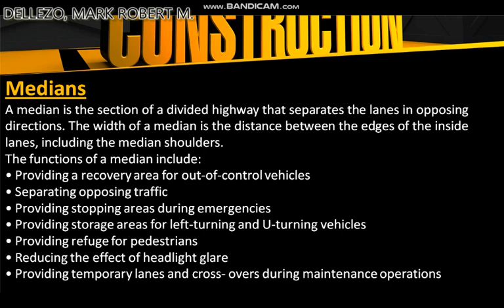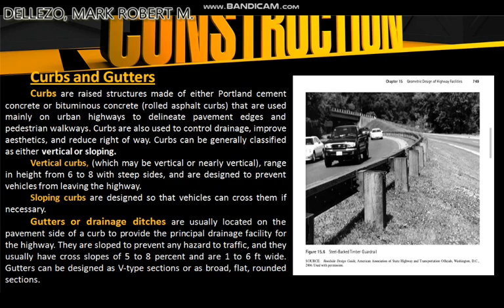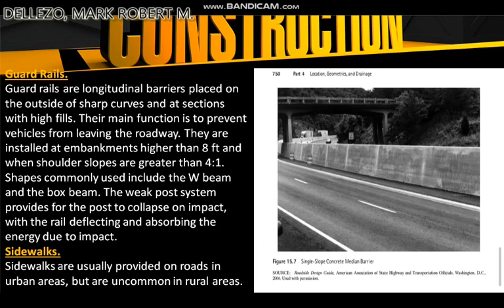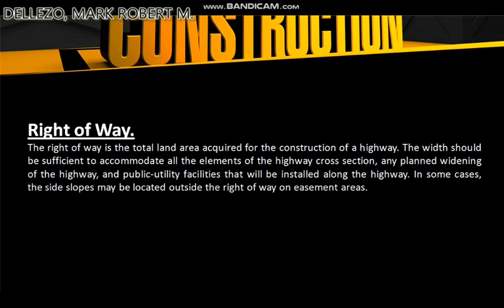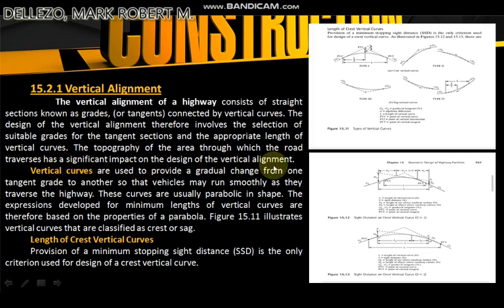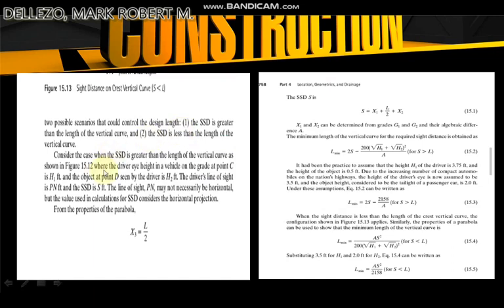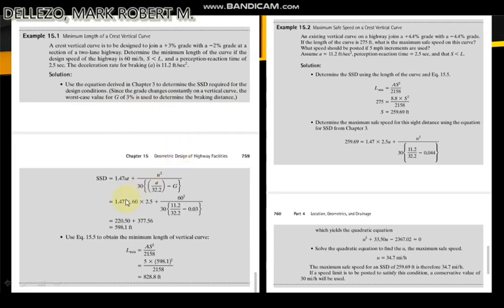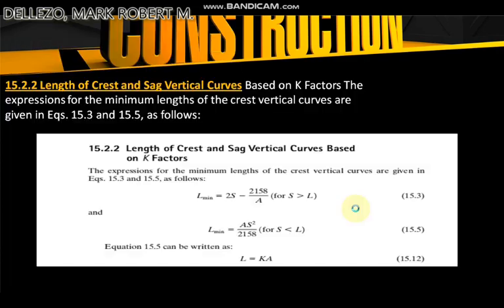Chapter 15 Geometric Design of Highway Facilities (part2)